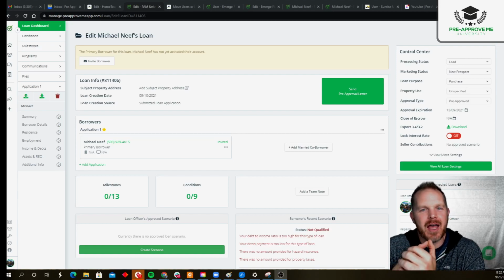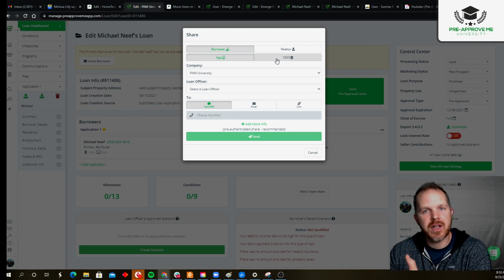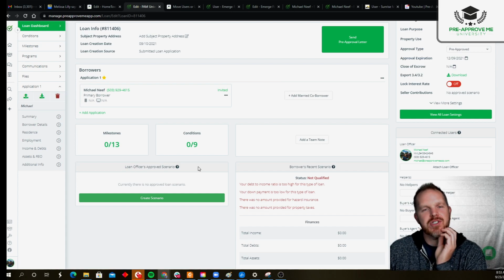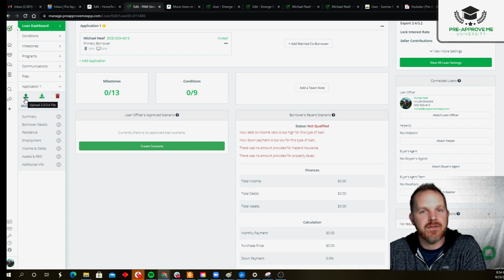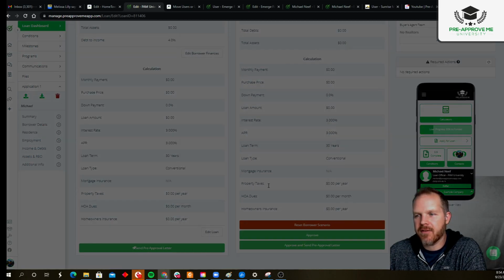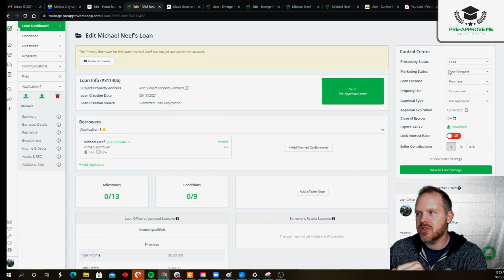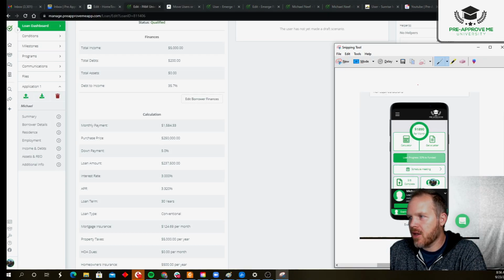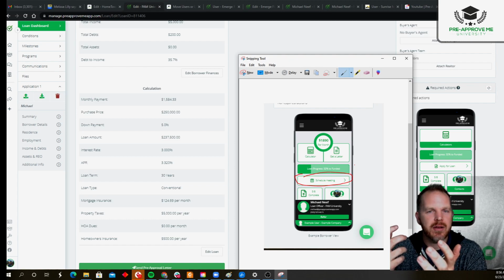Lead to Loan Conversion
How to convert a Lead to a Loan using Pre-Approve Me App.